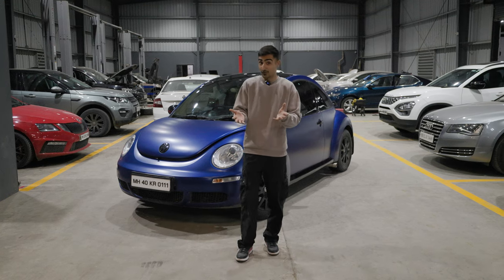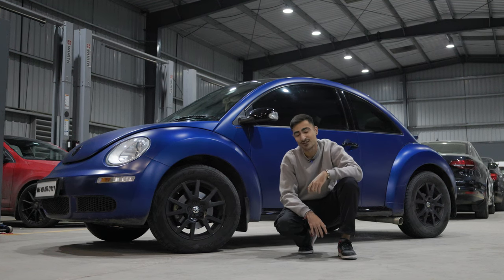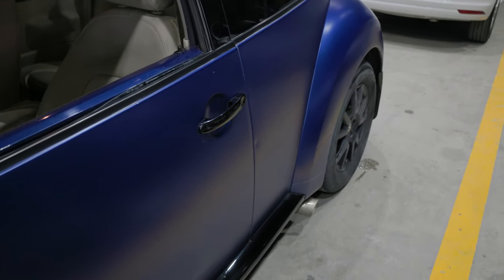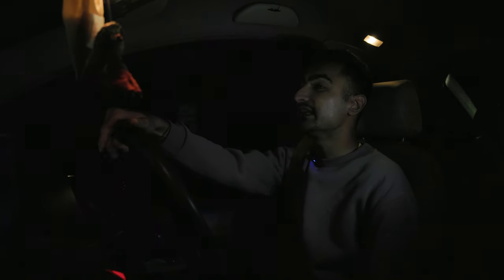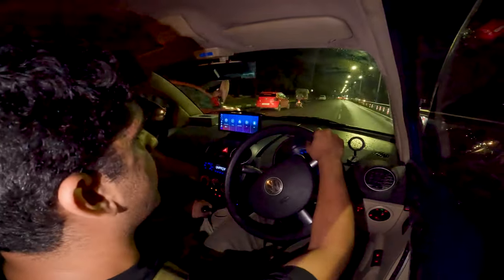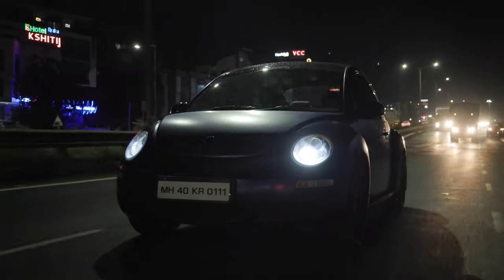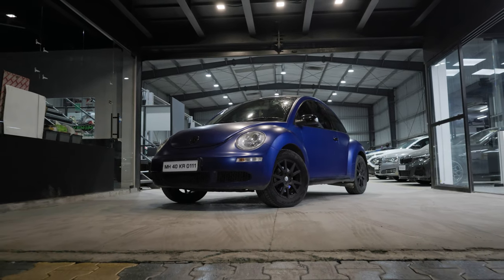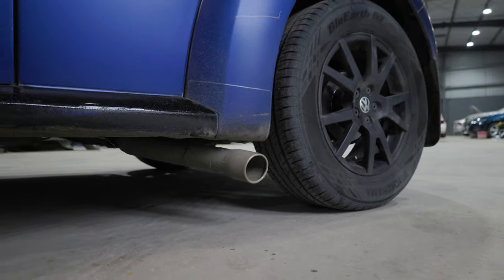VRS 1.8T Swapped '10 VW Beetle making 240HP! 🤯 | Autoculture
The Volkswagen Beetle has never struck us as an enthusiast’s car, but that didn’t stop the guys from Code 6 Nagpur from turning this 2010 Volkswagen Beetle into a completely different animal! With an engine swap straight from a Mk1 Škoda Octavia VRS that’s been brought up to stage 2, a car that could once be called slow, now pushes out a really strong 240bhp. But the question remains. Is this worthy of being called a driver’s car now? We find out in today’s episode of Autoculture!

In this video, we’re taking a fresh look at the Hyundai i20 N Line, the sporty hatchback that has been the lone wolf in the sorry hatch segment for a while (until recently). While it was once compared to outgoing models like the Volkswagen Polo, we’re revisiting it with a new perspective to see if our minds have changed on it. Join us as we dive under the hood to explore the 1.0 Turbo GDI engine, delivering 118bhp and 172 nm of torque, and discuss how it performs on the road. We’ll also check out the interior and, of course, we’ll take the i20 N Line for a spin to see how it drives in the real world.

Hosted By:
Bhavneet Vaswani

Filmed By:
Shreshth Gourish